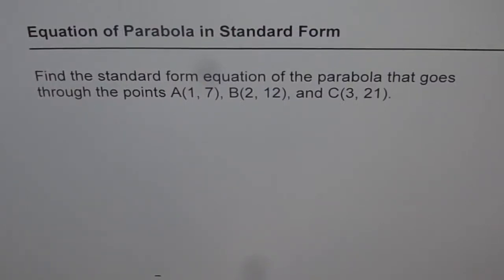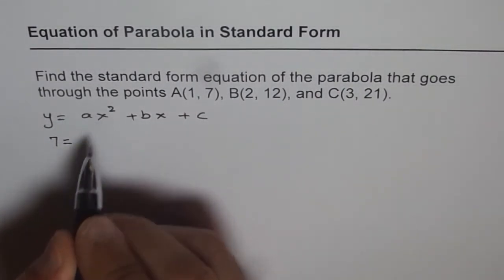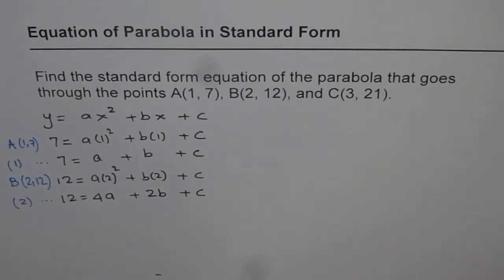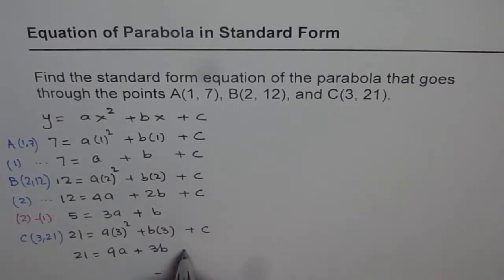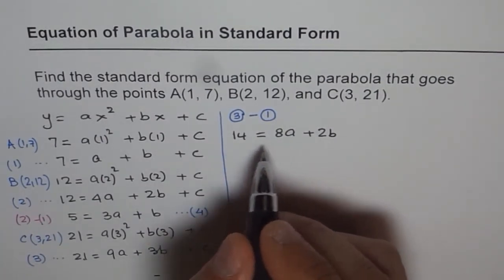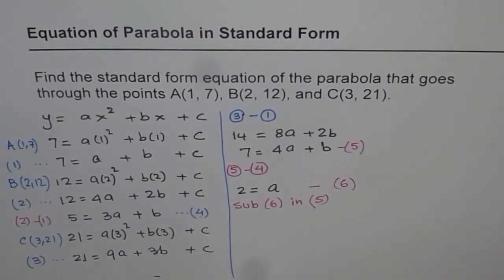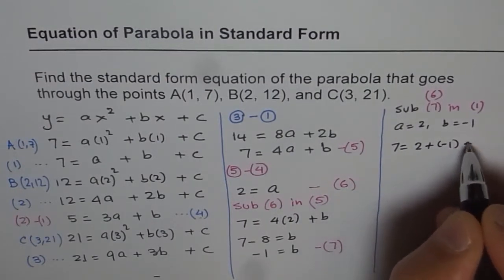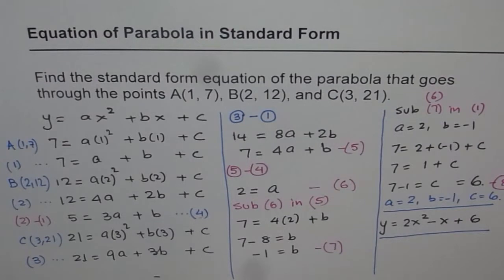Find Quadratic Equation in Standard Form Given Three Points